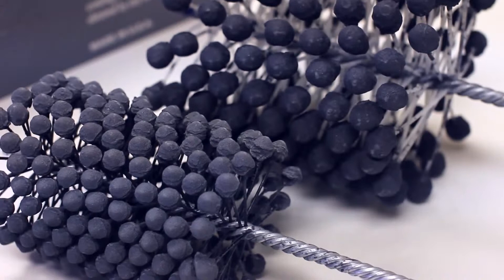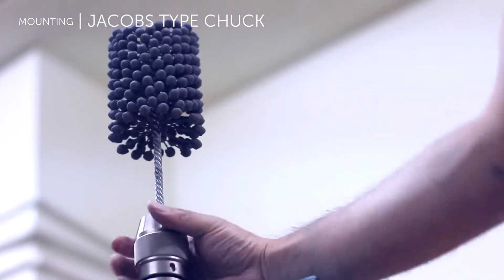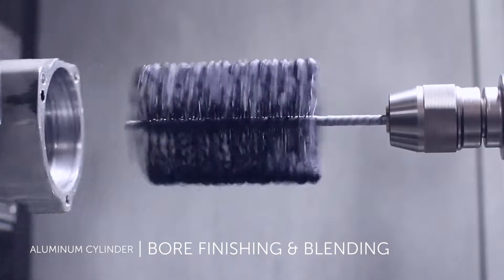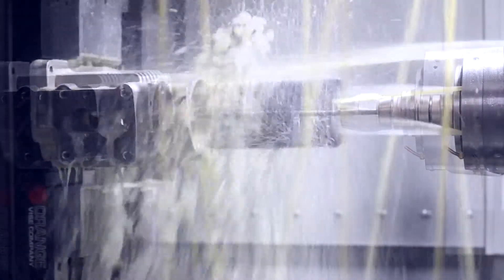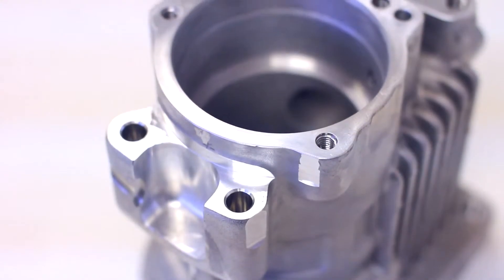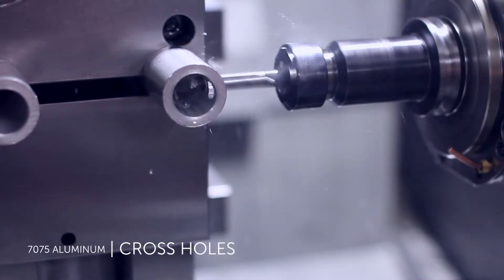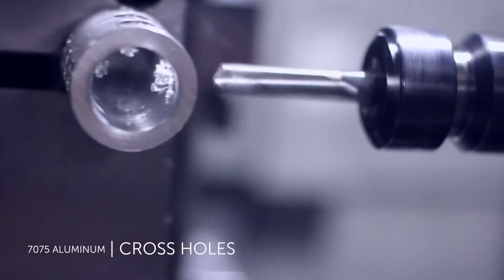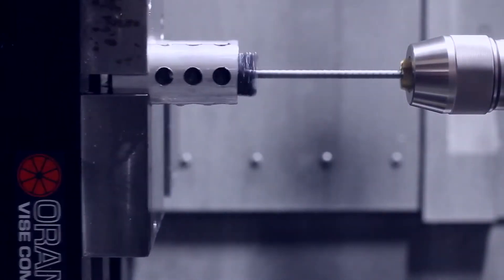İşlem Merkezlerinde Flex-Honlama Kullanımı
Öncelikle bu konsept ürünümüzü tanımakta fayda var. Flex-hone nedir ? Flex-hone veya bizim Flex-Hone Turkey olarak Türkçeleştirdiğimiz şekliyle flex-honlama salkımları (ya da esnek honlama fırçaları) yüzlerce farklı kullanım alanına seslenen honlama ve çapak alma fırçalarıdır.
Çapak alma nedir ? Delik içi çapakları nasıl yok edebilirim ? En ekonomik çapak alma takımları hangileridir ? Son honlama (nihai honlama) söz konusu olduğunda en basit takımlar hangileridir ? Cross –hole (çapraz delik) ve ana deliğe patlayan mikro delikler çapağı nasıl yok edebilirim ? Mikro deliklerde veya büyük iç çaplarda çapak alma operasyonlarına servet ödüyorum, nasıl maliyetimi düşürebilirim ?
Yukarıdaki tüm soruların yanıtı BRM Flex-Hone flex-honlama salkımlarındadır.